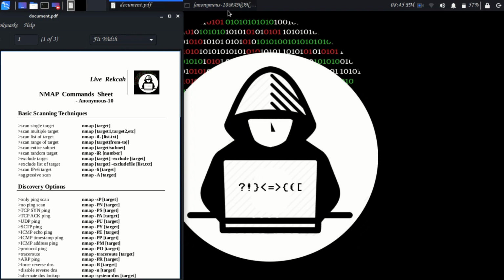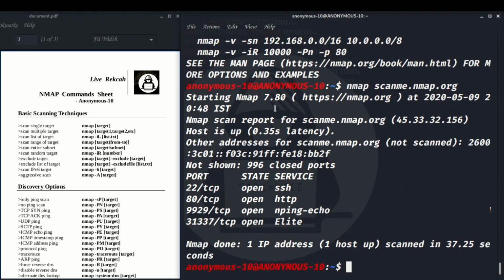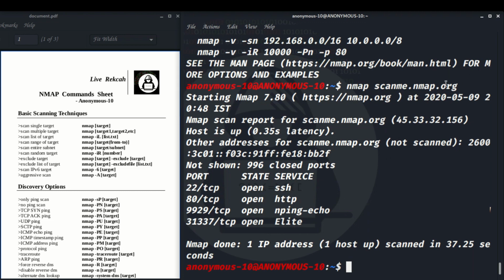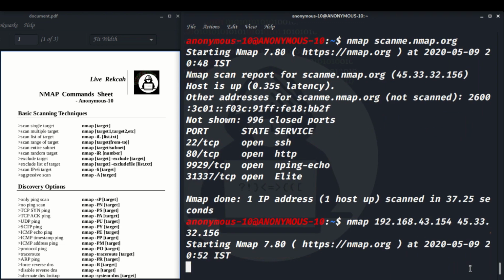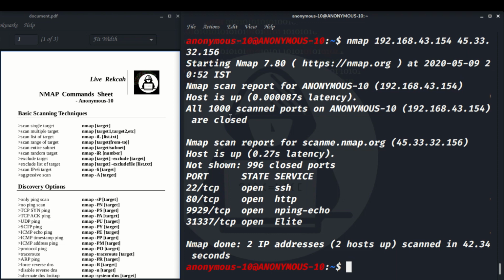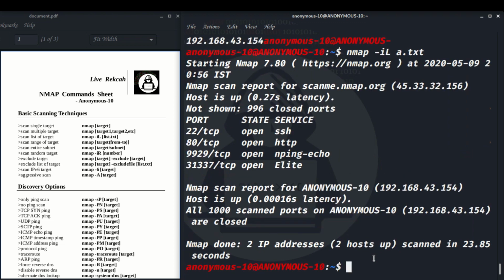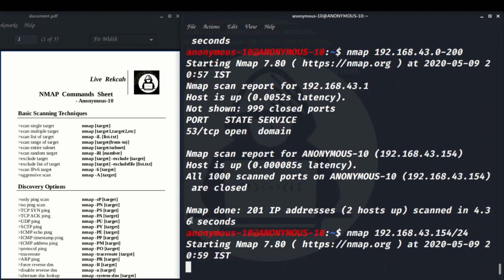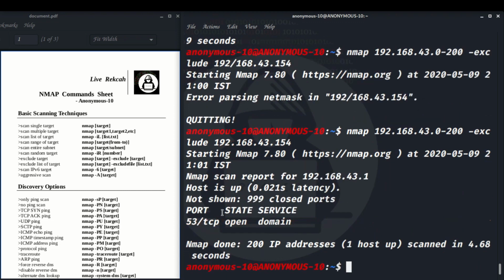Nmap - Part - 1 !